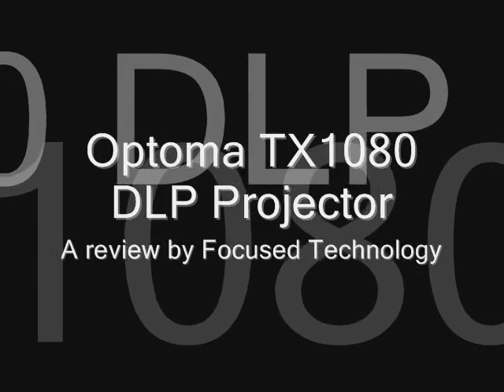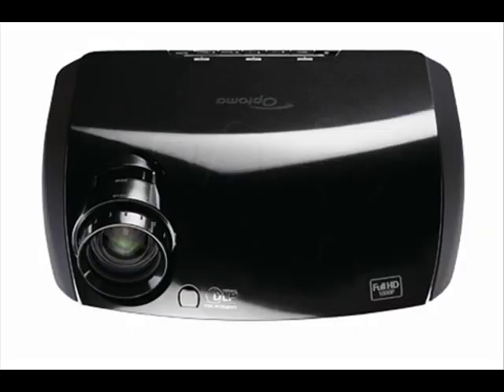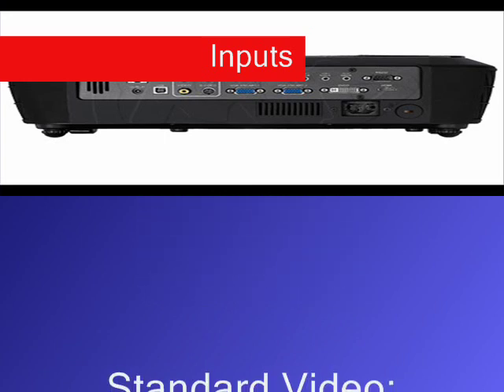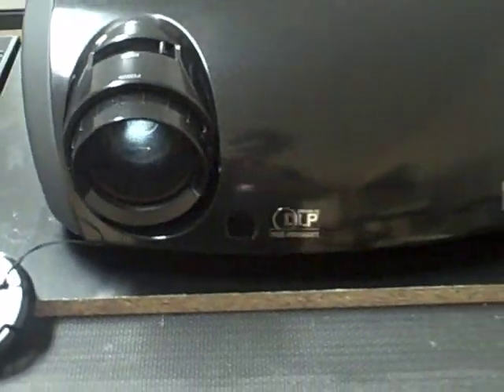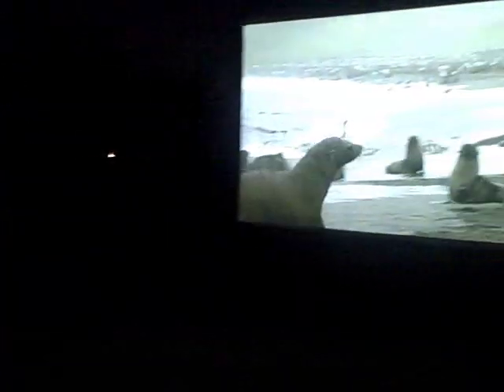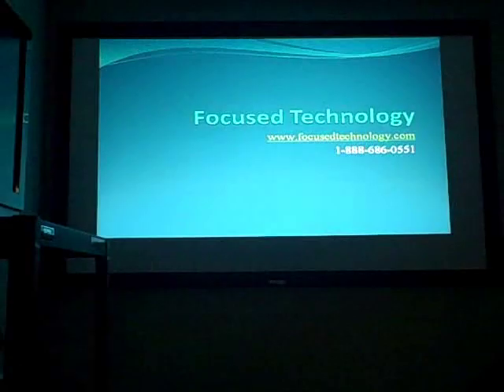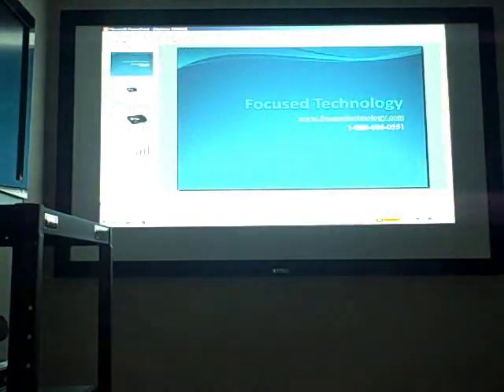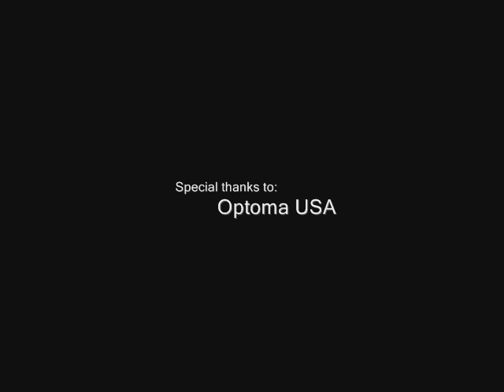Optoma TX1080 DLP Projector Review - 1080p Projector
Focused Technology Reviews the Optoma TX1080 DLP Projector  Review - 1080p Projector